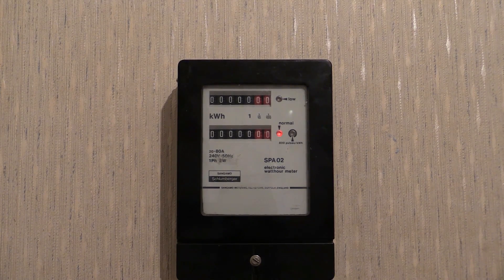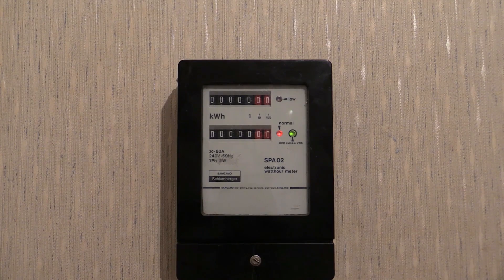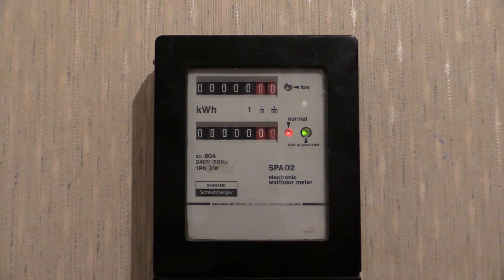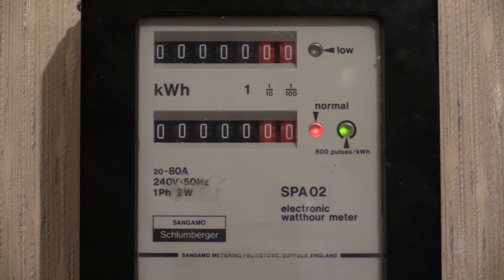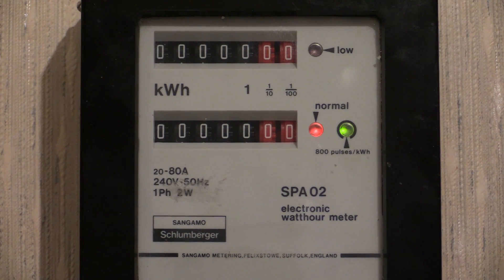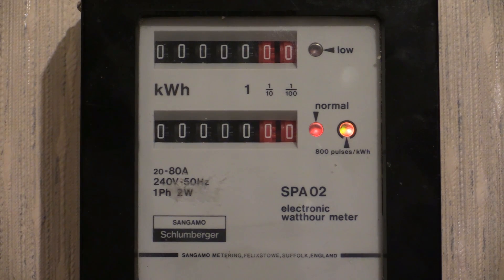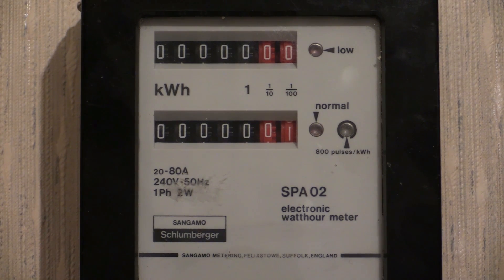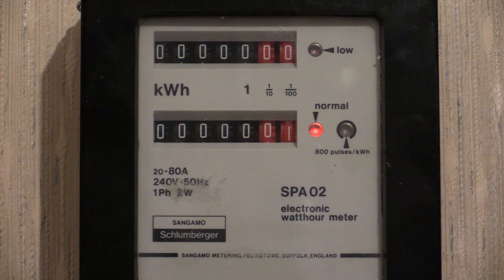Electricity meter : Attempted meter reversal. (SPA 02, Sangamo Schlumberger)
For this one then, we look at what happens with a Sangamo Schlumberger SPA meter when a reversal attempt is made.

The particular meter in this video is a Sangamo Schlumberger
SPA 02, which is dual-tariff. There is a single-rate version available of this unit, which is the SPA 01.

Carried out in this video are:

(1) Forward current (normal operation) with flashing pulse light.

(2) Attempted reversal, with resultant green ReD indicator.

ReD = Reverse Energy Detection.

(3) Forward current again, with illuminated ReD lamp.

(4) Supply is removed from meter to cancel ReD lamp.

(5) Supply restored.

(6) Forward normal current again with flashing pulse light.

What are the possible causes of an illuminated ReD lamp?

(1) Known, deliberate and fraudulent attempt at meter reversal.

(2) Installation of generator / wind turbine / solar panels

(3) Some kind of motor or transformer based load generating a
sufficient kick-back (known as kVAr, or reactive kilo-Volt Amps)
to trigger-off the ReD.

In order to eliminate the suspicions of fraudulent reversal attempt, as soon as you carry out (or plan on carrying out) point two above, you should notify the power company immediately or give notice of a deliberate and intentional power back-feed so that a two-way meter can be installed.

This is known as a FiT meter. (FiT = Feed-in Tariff)

A FiT meter will have two Electronic displays: Import and Export.

Import is, in this video, referred to as 'forward current' and obviously generates a bill, whereas Export is power generated and back-fed through the meter at the FiT rate.

If you have a meter which is capable of being reversed, yet shouldn't be, then as soon as you plan on back-feeding power (or 'exporting') you should notify the power company as soon as possible to arrange the installation of a FiT meter BEFORE any power is back-fed. (or exported)

This is important, because reverse-running a meter which can be, yet doesn't give a FiT rate, will result in your electric bill being discounted at the Retail Rate, and some power companies may consider this act to be fraudulent, with the obvious legal ramifications. Most meters that can be reversed which don't give a FiT rate are loadwheel-based. The majority of electronic meters, like the one shown in this video, were made with anti-reverse in mind.

In later years, loadwheel-based electricity meters were also fitted with anti-reverse devices, but for many years after home solar and wind turbines became available, many reversible non-FiT loadwheel-based meters were (and probably are, as at October 2017) still in service. These are being slowly phased-out and replaced with either non-reversible electronic meters or FiT meters.

In cases where a motor or transformer-based load has triggered-off a ReD, contact should be made with your power company AS SOON AS IT IS NOTICED to arrange the removal of the ReD.

In cases where the ReD is being frequently triggered by reactive kVa's, (motors and transformers can do this) then the power company may either analyse your loads (or insist that you pay someone else to do it for you) or they may even install a meter which can measure the kVar's (in kVA Reactive Hours, or kVArh's) and then supplement your bill with a kVArh penalty charge!

In future years, power companies may very well start charging domestic consumers for kVArh's (if it is legal to do so) so you have been forewarned!

It wouldn't surprise me if they did.

Anything to screw EVEN MORE CASH out of people!!

-Wayne's Electrical.

Tags used in this video:

Watthour meter, Electronic meter, Single phase,
Whole current meter, Dual tariff meter,
Dual rate meter, Off-peak meter, White meter,
Economy seven, Economy 7, Economy ten,
Economy 10, Quarterly meter, Attempted reversal,
Reversal, Reverse energy detection, ReD, Greenie,
Doing a greenie, Done a greenie, Does a greenie,
Green light, Sangamo, Sangamo Schlumberger,
SPA, SPA 02, SPA-02,  SPA02, Wayne's Electrical,
Waynes Electrical, RPKWH800
-end.